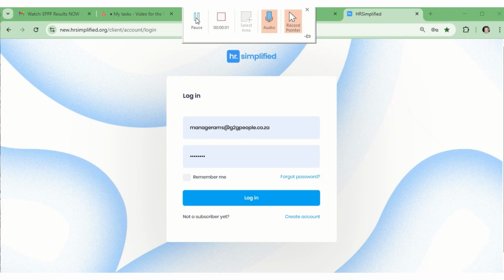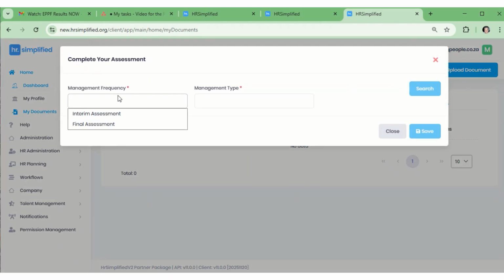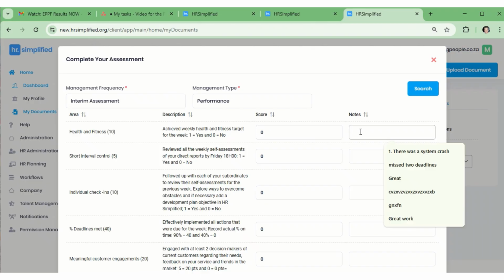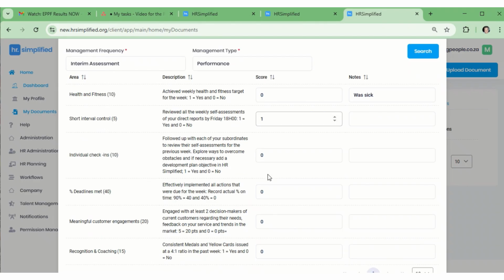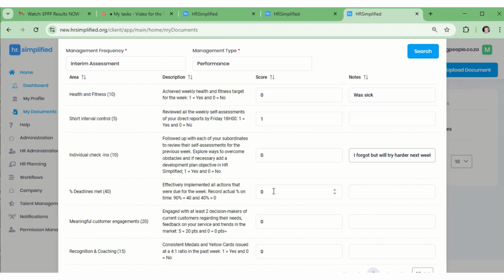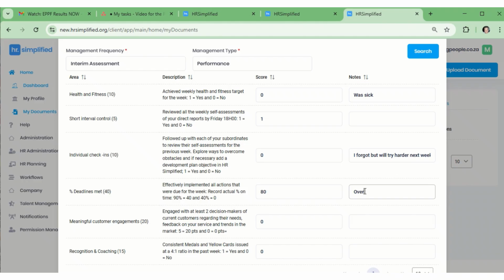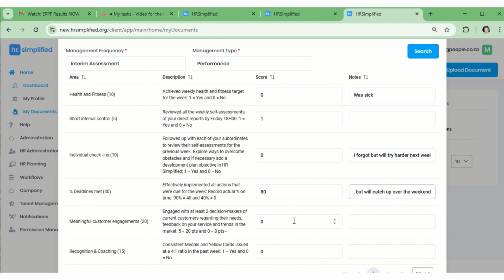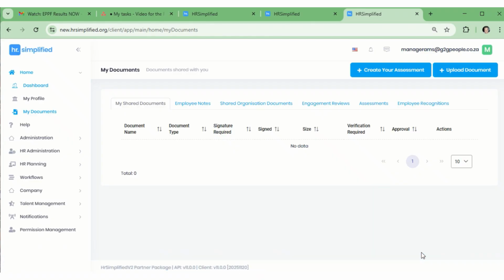Complete an Interim Performance Assessment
Shows users how to complete an Interim Performance Assessment in HR Simplified